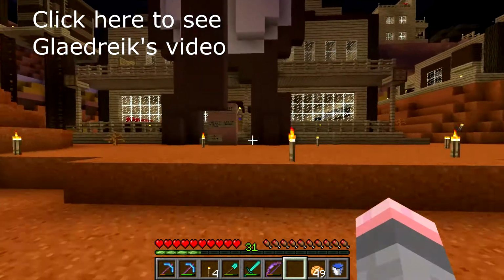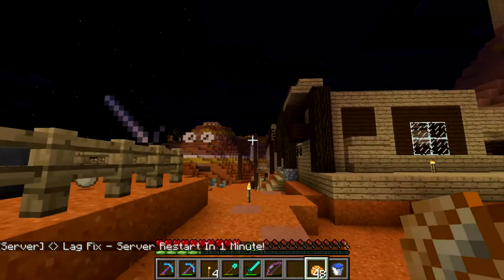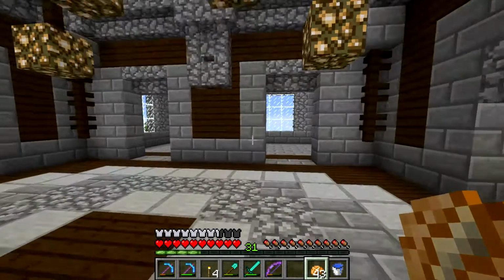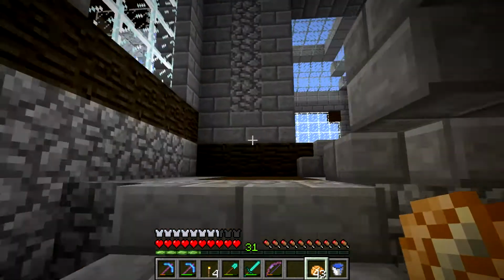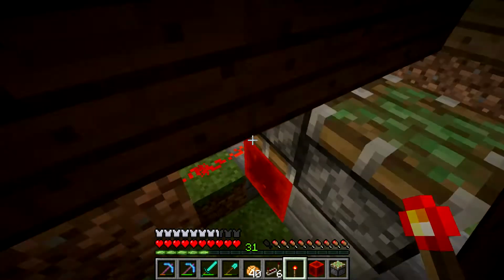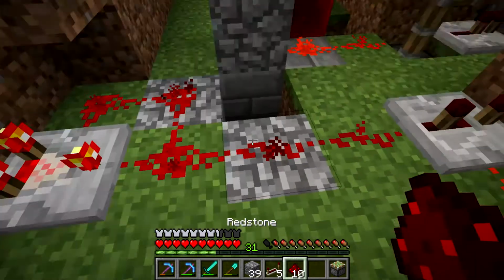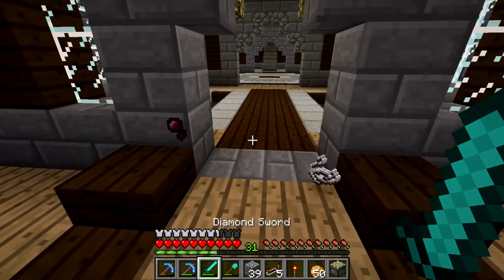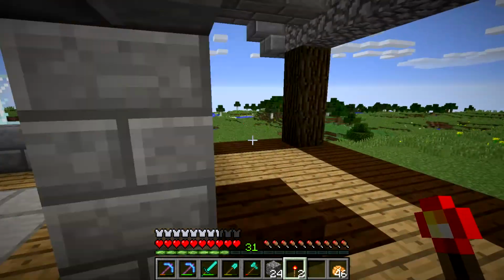World of Madess: Manor Madness (001)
Welcome to the World of Madness! A minecraft server group full of crazy antics and diabolical schemes!

Today we are going to work on some of the secret features of Manor.